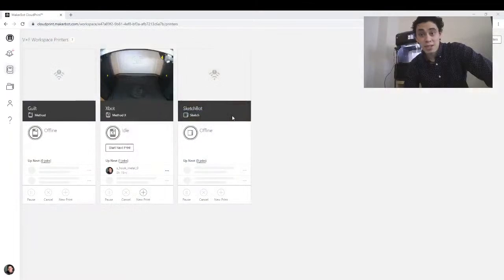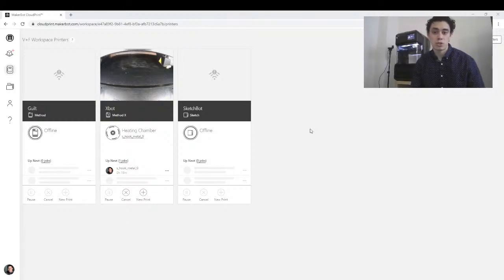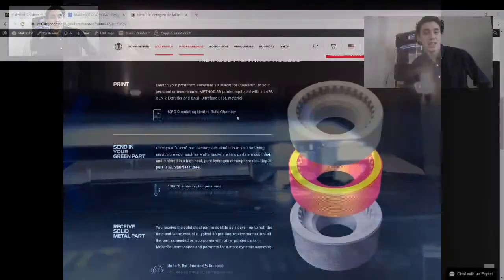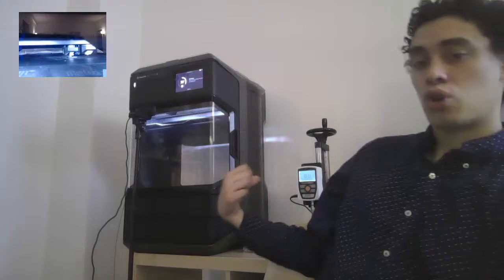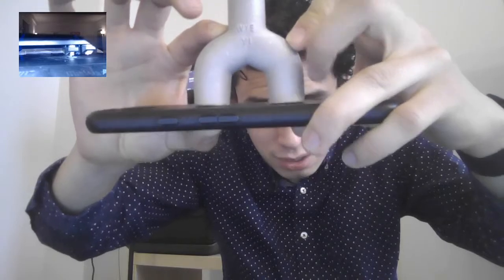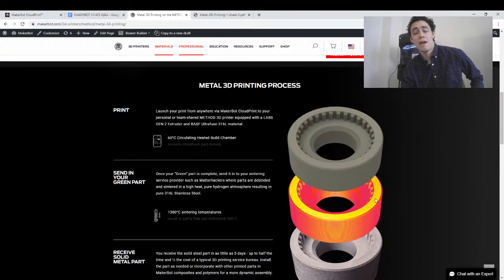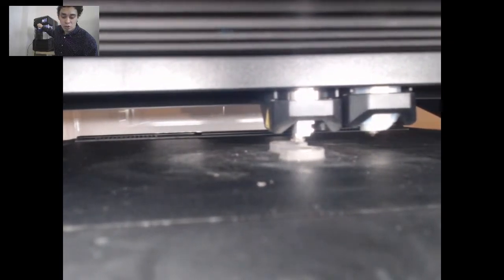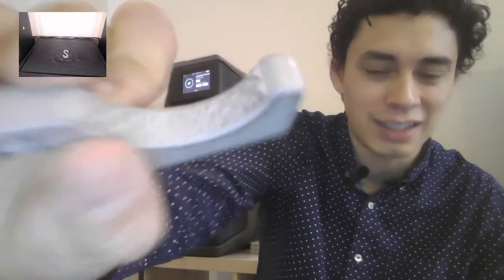MakerBot Chats [ep 32] LIVE Metal 3D Printing Demo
In episode 32 of MakerBot Chats our host, Felipe Castañeda will 3D print a metal part live during our show.